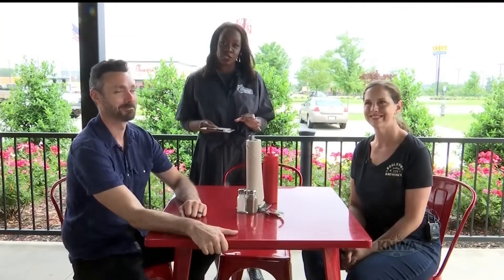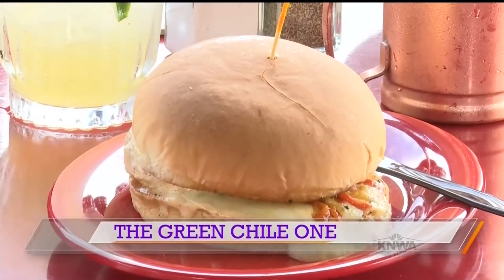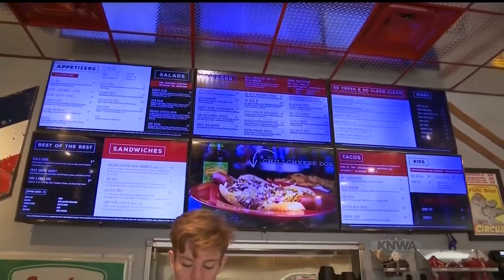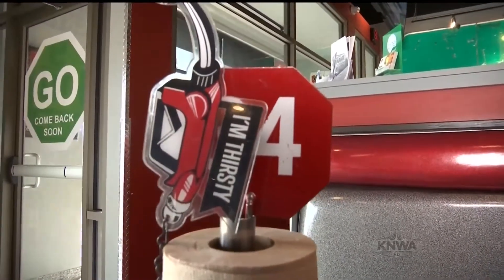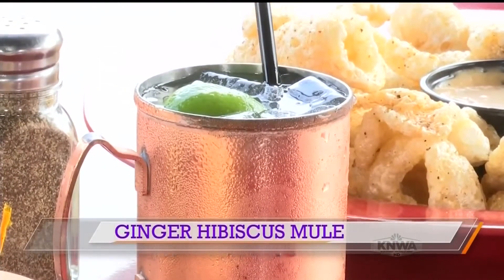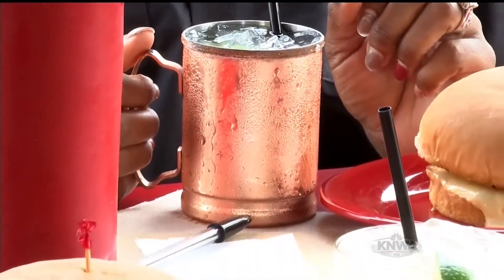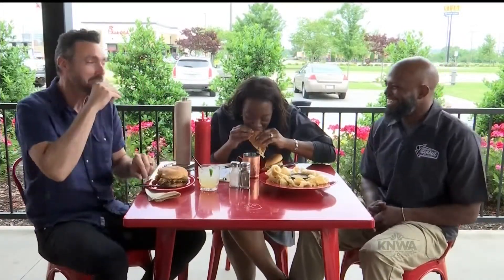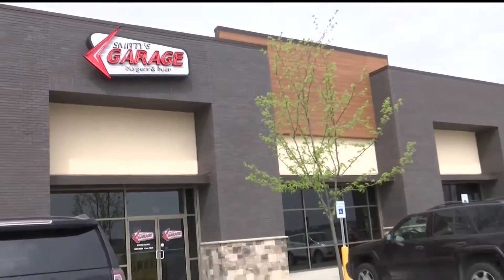Good Day NWA: TastyTuesday Smitty's Garage